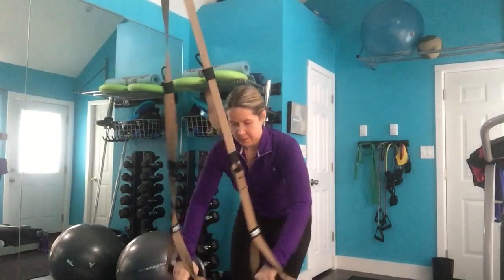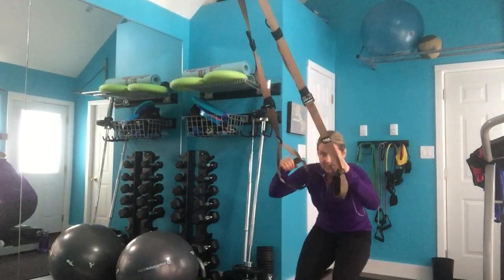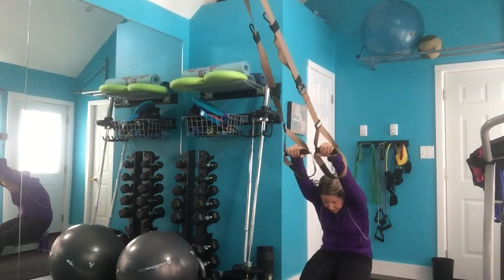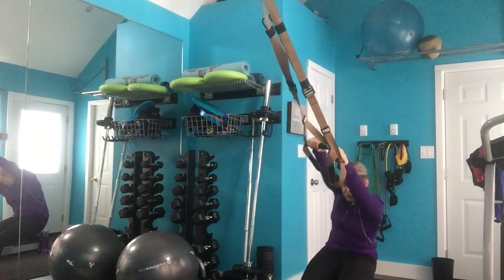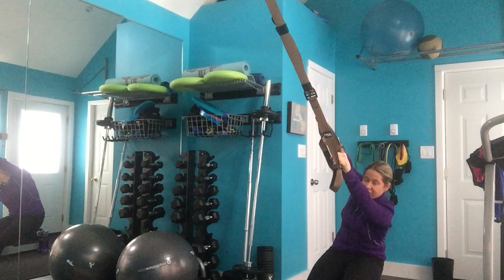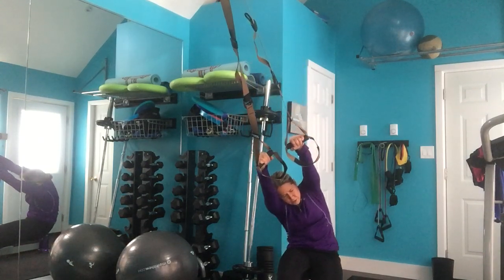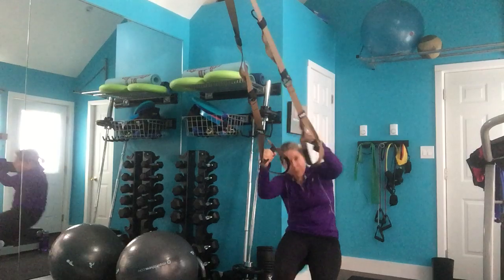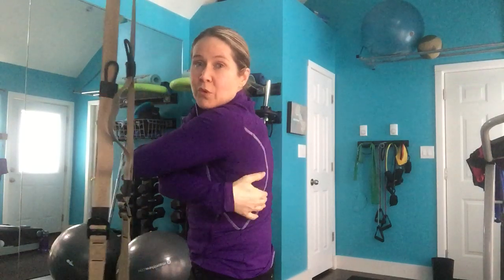Stretch: TRX Back Stretch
Today's FIT PHYSIQUE MOVE is such a deep stretch for your back.

By twisting from side-to-side, you're really able to get into your lat muscles, those big ones in your mid-back region.

Try holding the stretch for at least 30 seconds.